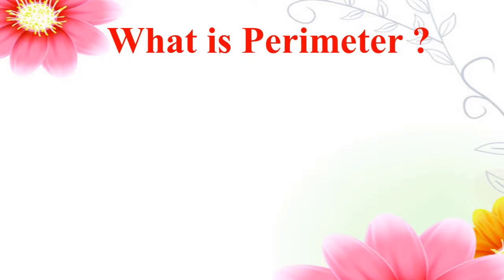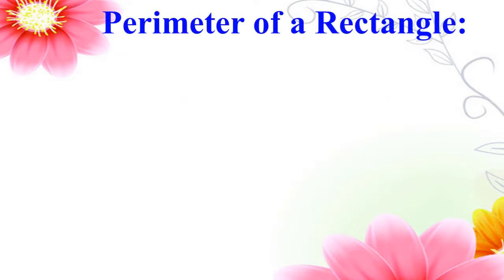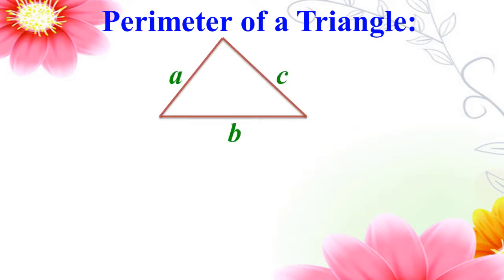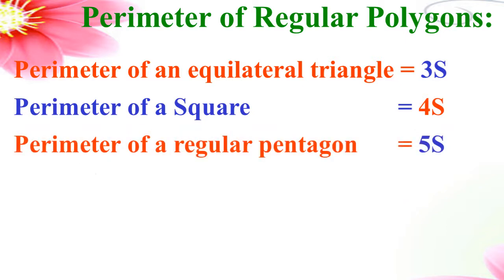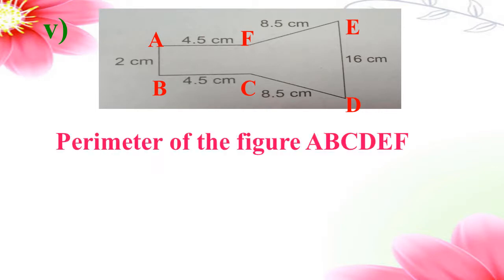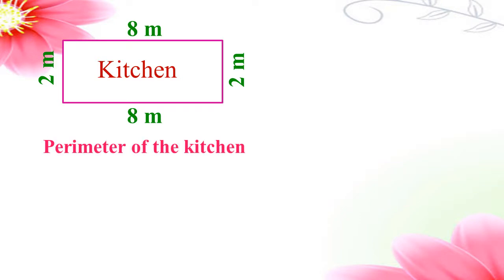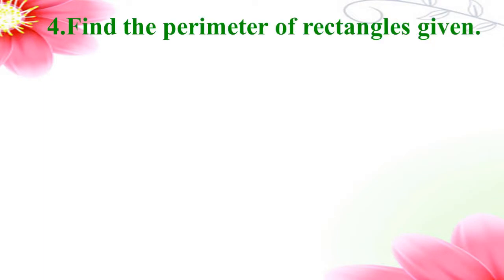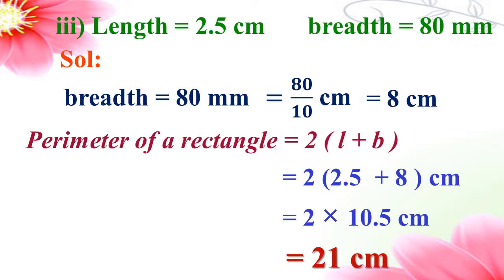STD 6 Maths Mensuration EX 10.1 Part-1